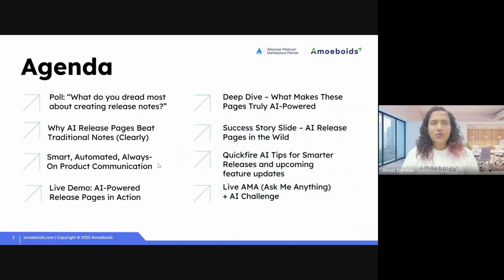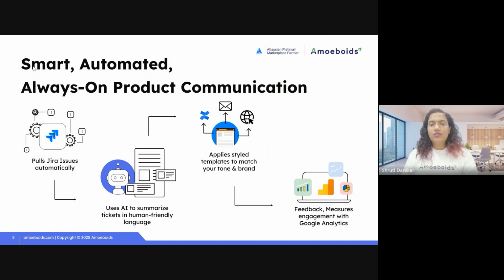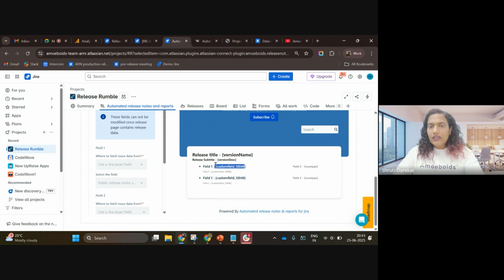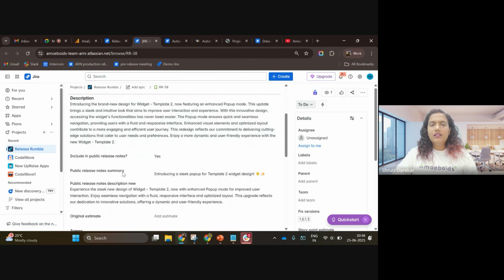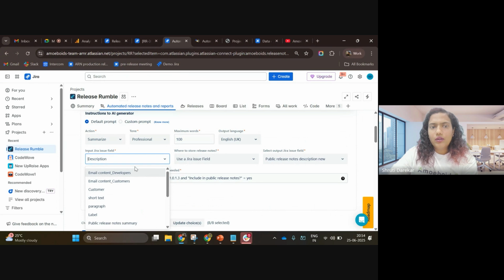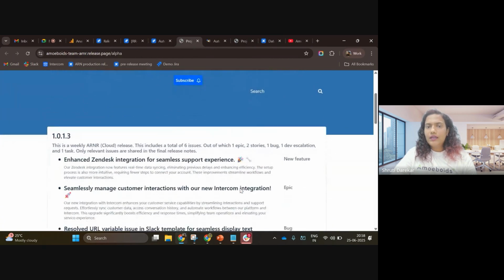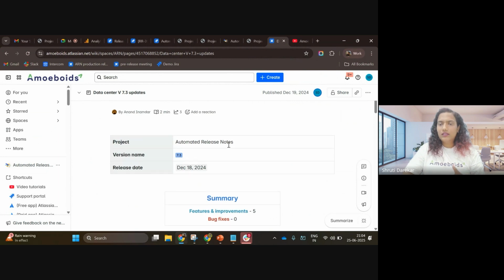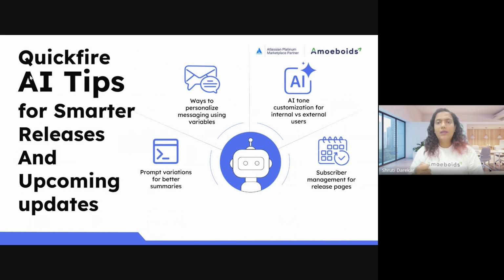Webinar-AI Powered Release Pages- How to Keep Users Informed Automatically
Tired of chasing deadlines to write release notes manually? Not sure if users are even reading them? You're not alone.

In this value-packed webinar, our product manager Shruti Darekar, shows how product and engineering teams can transform their release communication process using AI-powered release pages—all seamlessly managed within Jira using the Automated Release Notes & Reports (ARNR) app.

💡 In this session, you’ll learn:
🔹 Why traditional release notes often fail—low engagement, inconsistent messaging, and high manual effort
🔹 How AI enhances clarity, consistency, and automation in release communication
🔹 How to go from Jira issues to fully published release pages—automatically
🔹 Setting up smart triggers and reusable templates to save time every sprint
🔹 How to measure success with engagement analytics, transparency metrics, and time saved
🔹 Real customer use cases showing the tangible impact of AI-powered release pages
🔹 Live Q&A: Expert answers to real-world implementation questions

This webinar is perfect for:
✅ Product Managers looking to scale product updates without burning out
✅ Release Managers & Project Managers aiming to streamline documentation
✅ Scrum Masters & Agile Coaches who want visibility without micromanagement
✅ Jira Administrators managing process automation
✅ Technical Writers responsible for release content
✅ Anyone using Jira to track product development or manage software releases

🛠️ Powered by the Automated Release Notes & Reports (ARNR) app—trusted by 1000+ global teams to automate release notes and product reporting in Jira.

📌 Watch now to unlock the power of AI for your release workflows—and deliver updates that users actually care about.